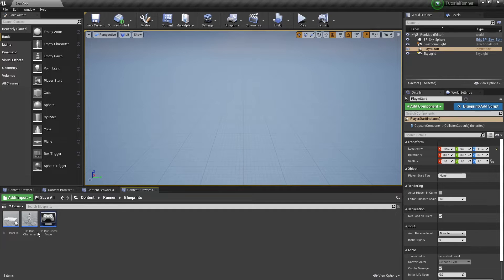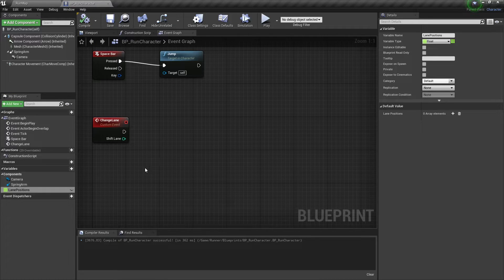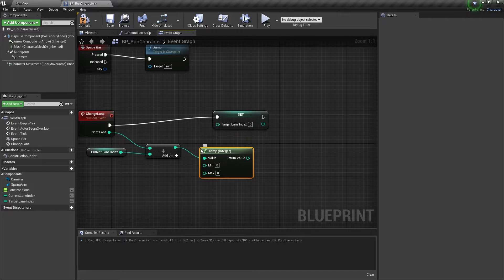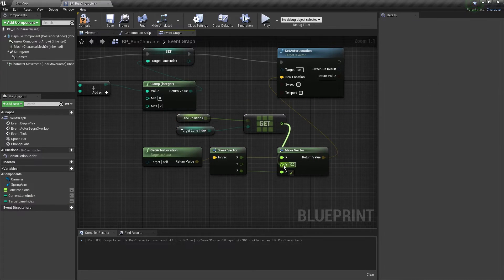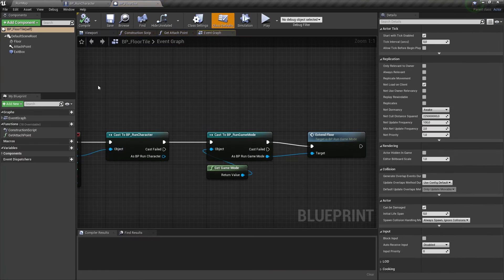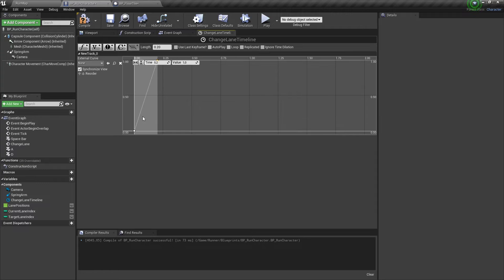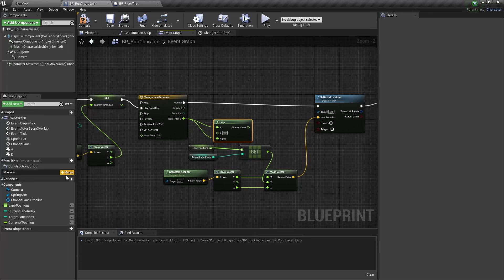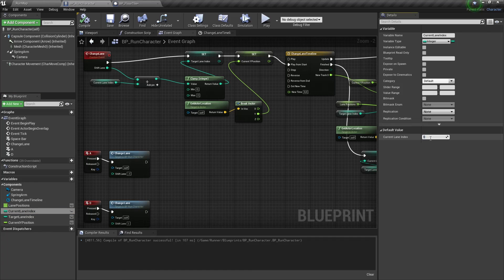Part 4: Switching lanes - Endless Runner Game Tutorial - Unreal Engine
In this video we will add an ability to switch between 3 lanes.

Chapters:
0:00 Introduction
0:04 Create a new ChangeLane custom event for our Run Character
3:04 Connect ChangeLane event to A and D keys on keyboard to move left and right
3:31 First play test
3:40 Change a material for our Floor tile
3:57 Add transition animation for "change lane" movements
6:17 Fix initial CurrentLaneIndex value
6:47 Conclusion